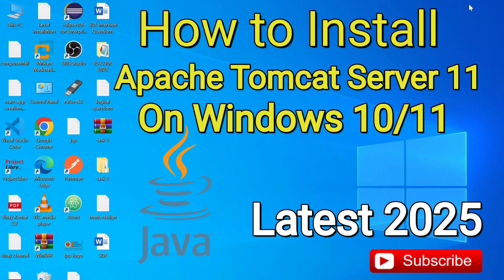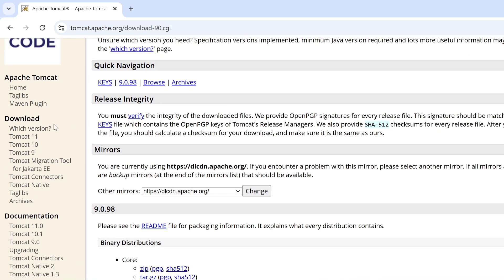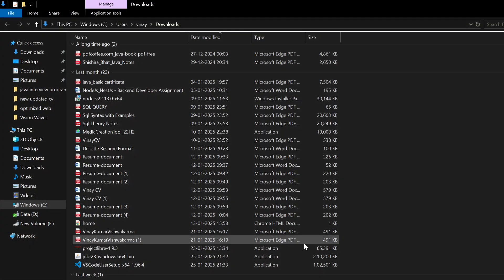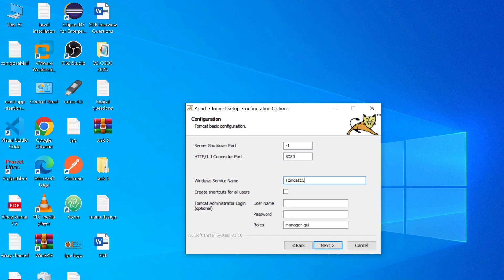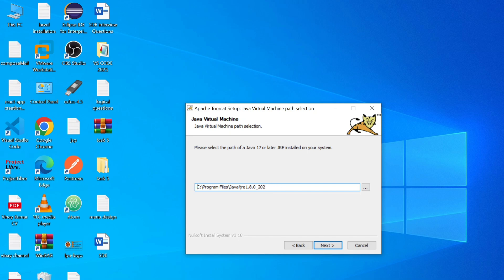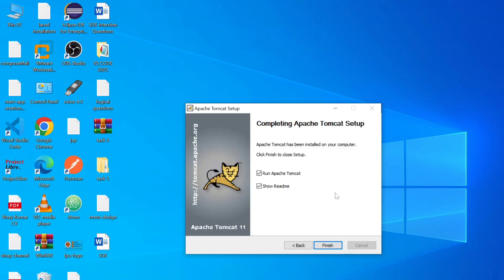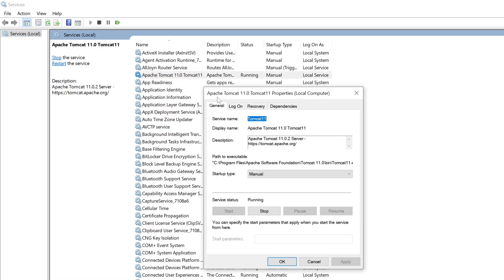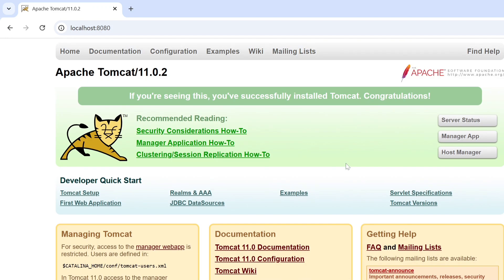How to Install Apache Tomcat 11 Web Server On Windows 10/11 [2025] | Tomcat Server Installation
Welcome to Creative Java Programming, In this step-by-step tutorial, learn how to install and configure Apache Tomcat 11 on Windows 10/11 to run Java-based web applications. Apache Tomcat is a powerful, open-source web server and servlet container widely used by Java developers. Whether you're a beginner or an experienced developer, this guide will help you set up Tomcat efficiently and verify its installation.

🔹 What You’ll Learn in This Video:
✅ Installing and configuring Tomcat on Windows 10/11
✅ Running and verifying the Tomcat server

✔ Java developers setting up Tomcat for web applications
✔ Beginners learning to deploy Java-based web apps
✔ Anyone looking for a simple and clear Tomcat installation guide

🔥 Stay updated with the latest Java tutorials, server setup guides, and development tips!